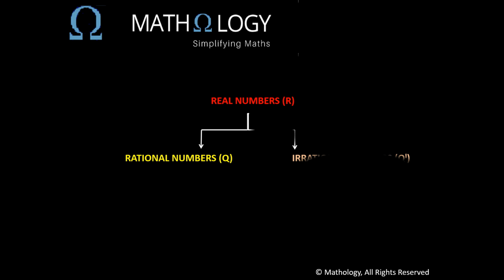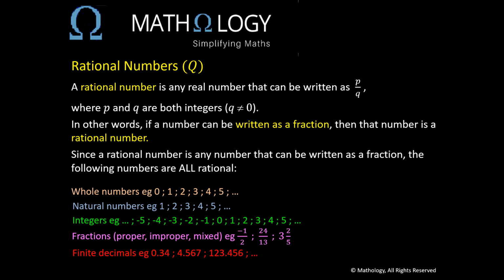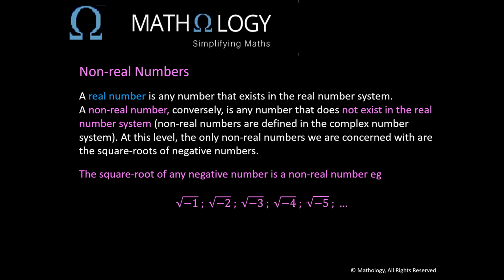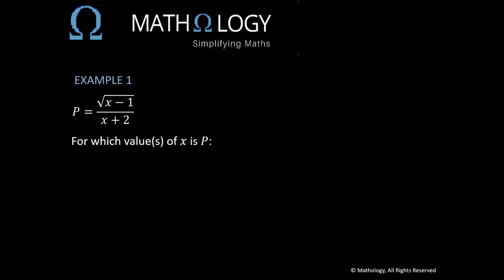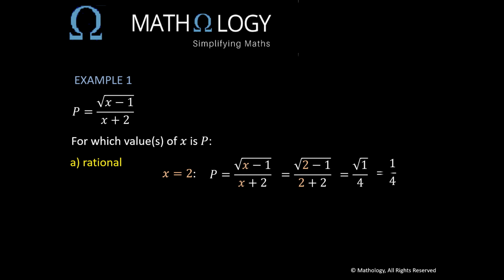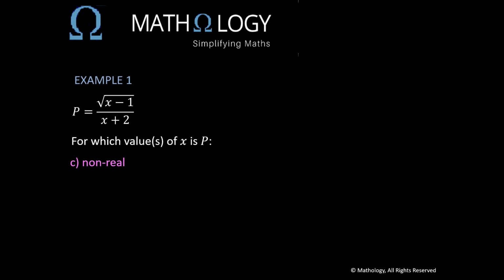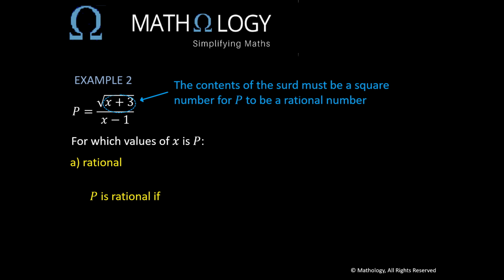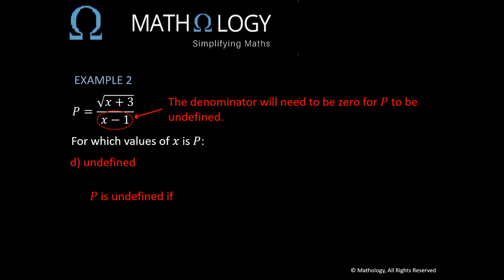Rational, Irrational, Non-Real, and Undefined Numbers